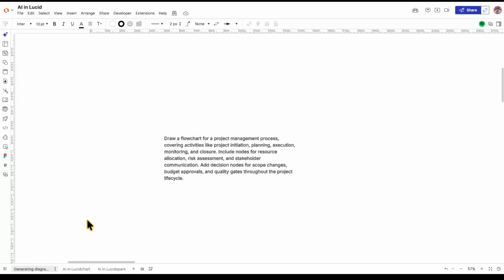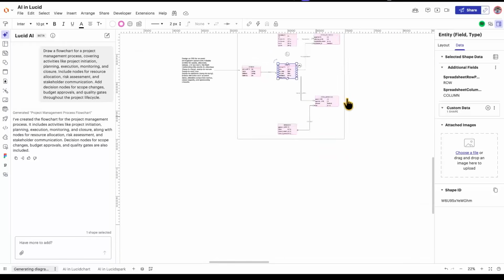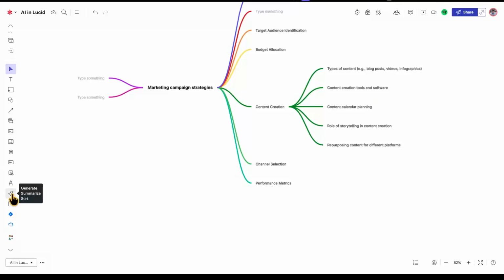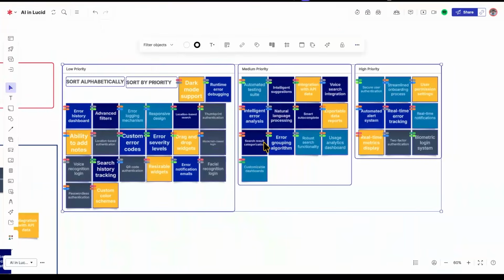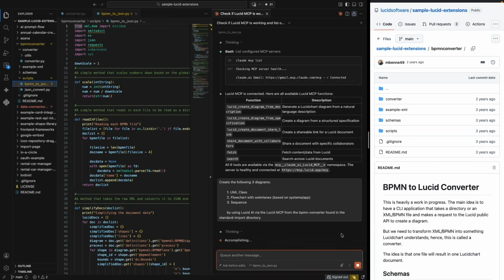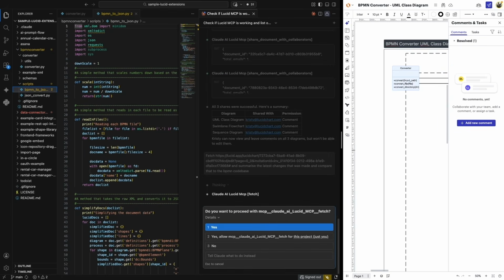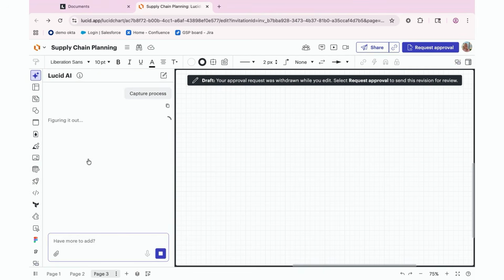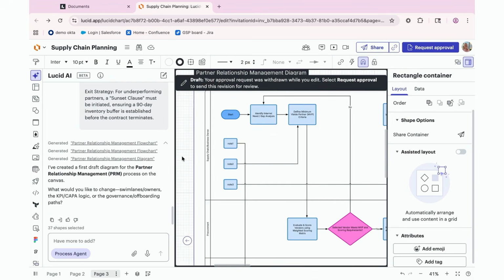Build AI-powered collaboration on a visual canvas | ODSP904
Visual collaboration is evolving as AI becomes part of the workflow—not just the output.
See how to go from prompt to diagram in seconds, generate and organize boards with AI, and connect AI agents to the Lucid MCP server to create and update documents programmatically.
Learn how to build AI-driven collaboration workflows on a shared canvas, making work visible, structured, and automatable across teams and tools.

ODSP904 | English (US) | Agents & apps

Pre-recorded | (100) Foundational

Chapters:
0:00 - Explanation of how prompt specificity improves AI diagram output
00:01:49 - Overview of supported diagram types and BPMN examples
00:03:25 - Generating cloud architecture diagrams such as AWS, Azure, and Google Cloud
00:04:12 - Generating Diagrams Using Text Prompts
00:06:48 - Grouping Ideas by Type and Adding Instructions
00:09:01 - Examples of Lucid MCP server use cases: transcript-based diagrams and workshop design
00:10:52 - Verifying diagram sharing with the security team and enabling collaboration features
00:13:21 - AI agent analyzes Lucid diagram and compares changes to code base
00:17:01 - Agent produces formatted and organized draft diagram with swimlanes for editing